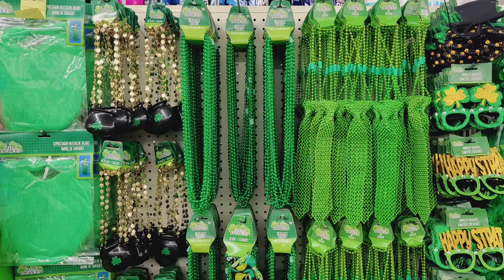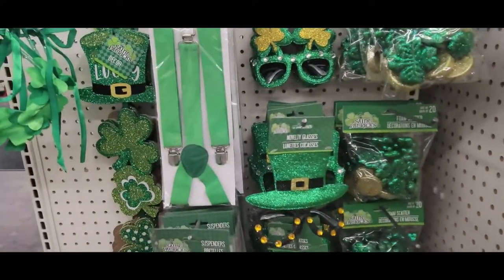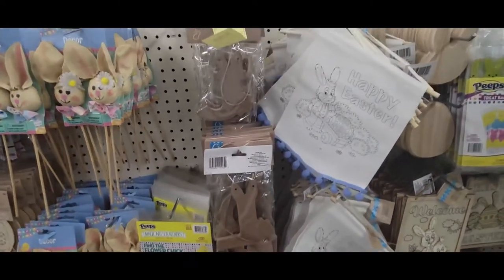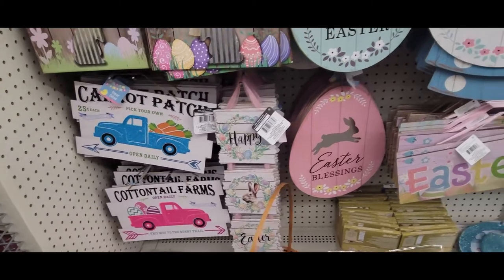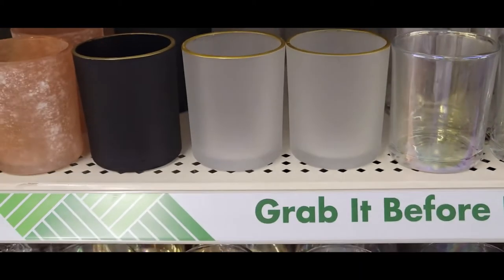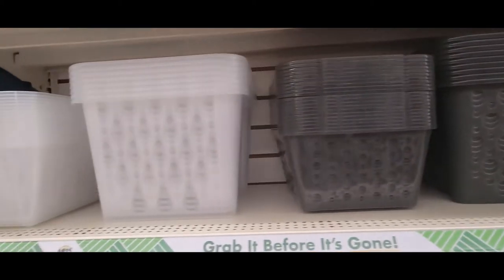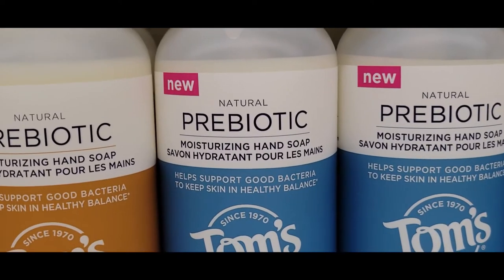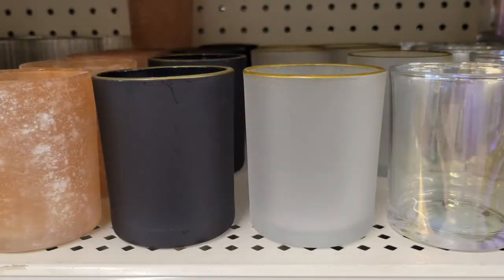"GREAT" Dollar Tree FINDS. Run, Don’t Walk. Brand Names, St. Patrick’s Day, Easter & Lots More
Come On Along With Me To Dollar Tree & Check Out SO MANY NEW Awesome & Cool Items. I Found So Many Brand Names, Loads Of St. Patrick’s Day, Lots Of Easter & Much More.
Keep Watching To See The Video & Photos I Took Of A Snowy Owl